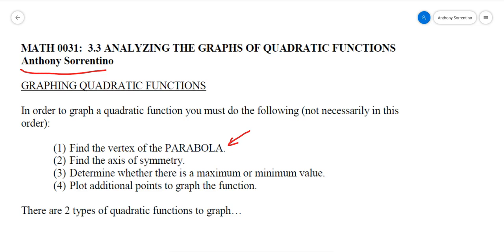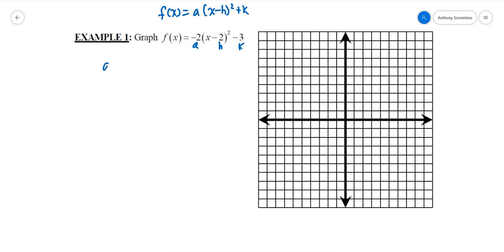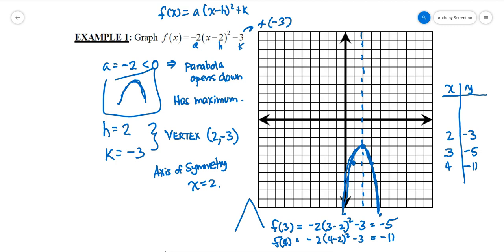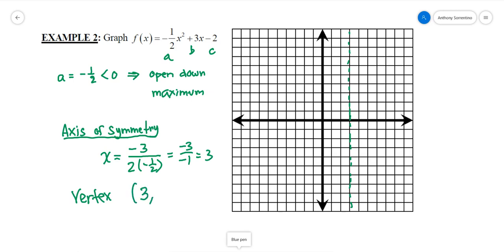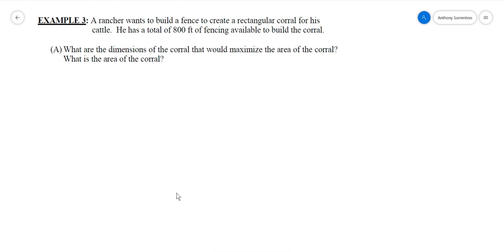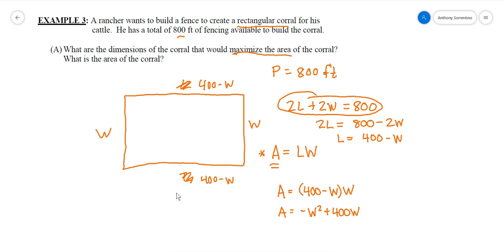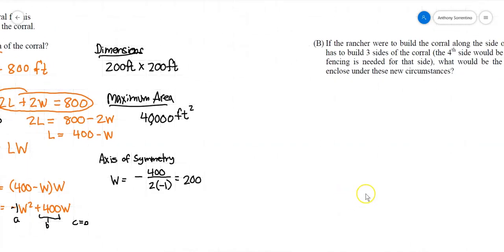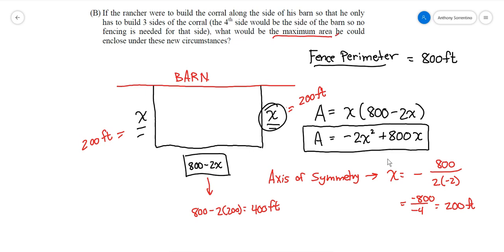Math 0031-3.3 Video